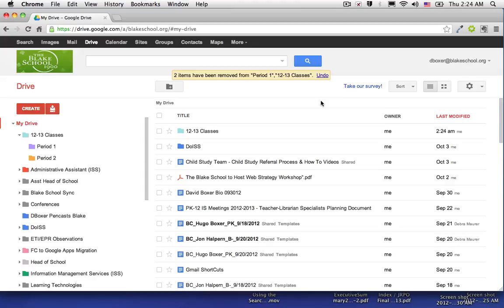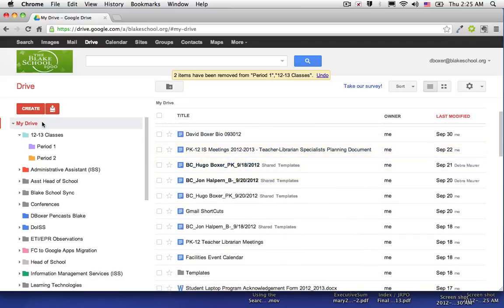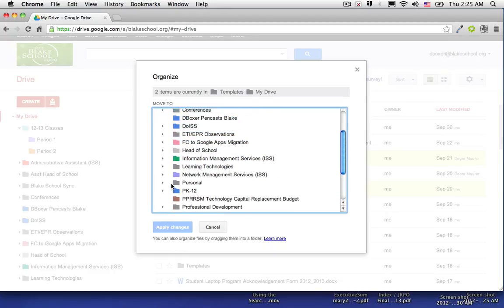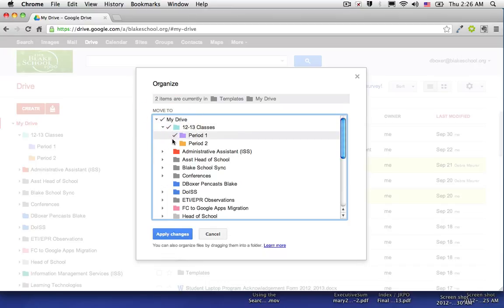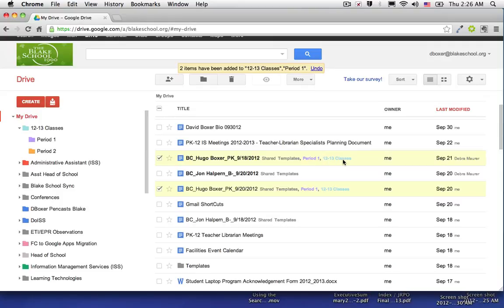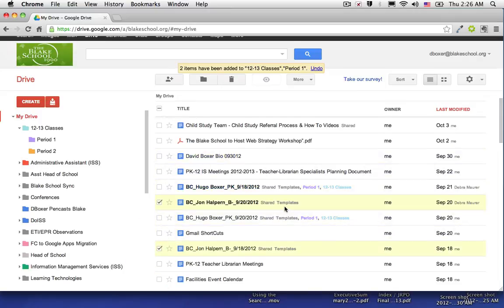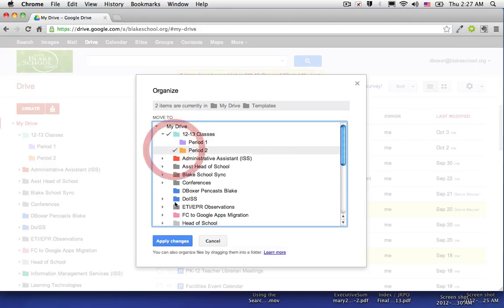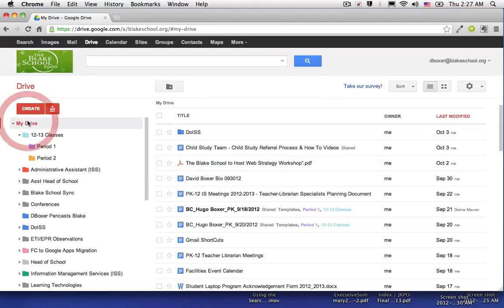Placing Files in Multiple Folders using the Organize Button and Keyboard Shortcut in Google Drive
Key Points:
How to place 1 file in multiple folders
Using the Organize tool using the "Command" Key on the Mac to place one file into multiple folders
How to remove items from "My Drive" and place them into a folder.

Reference: Molly Schroeder's Tech for Teachers - Google Drive (Permission Granted by Creator).